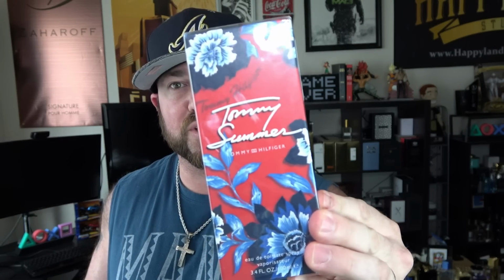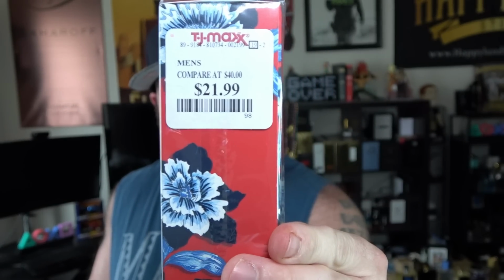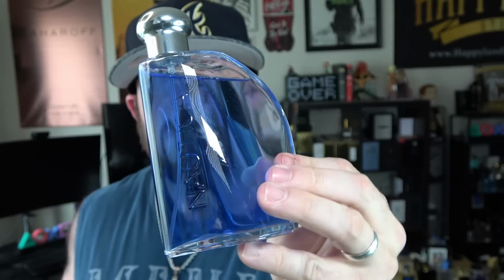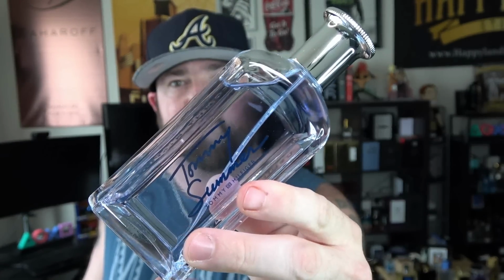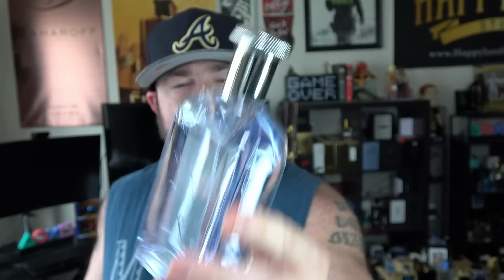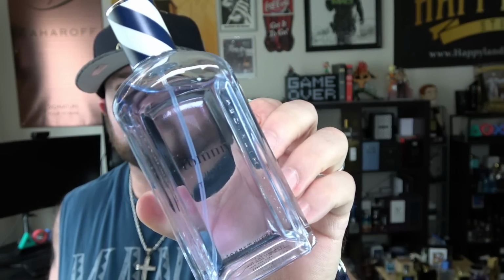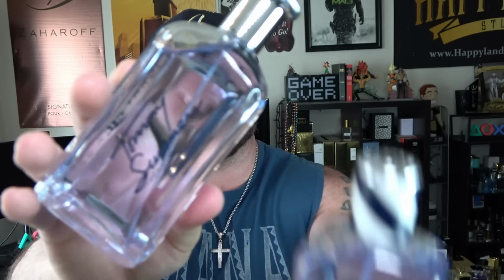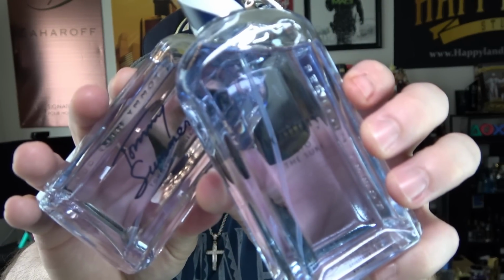TJ Maxx Hunt for Cheap Fragrances | Tommy Summer 2021 & Nautica Blue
I stopped in at TJ Maxx and found a few interesting cheapies. I brought Nautica Blue back into my collection and picked up Tommy Summer 2021 by Tommy Hilfiger...

My New Fragrance with Zaharoff, Business Over Pleasure is Available for Pre-Order. Watch the Video here

Make sure to checkout the Creations from @Justin Copeland  and    @Curly Scents      on their channels as well. They created something EPIC as well...